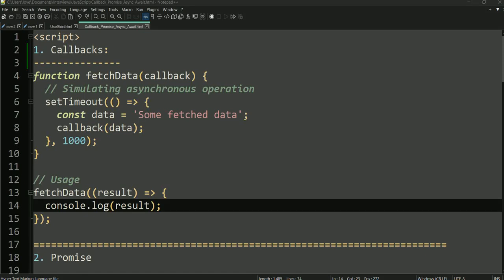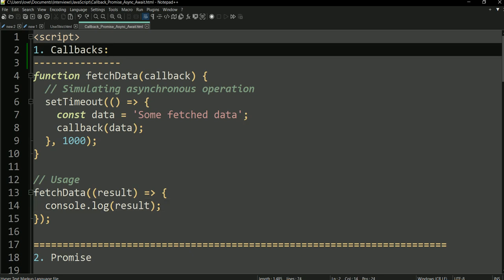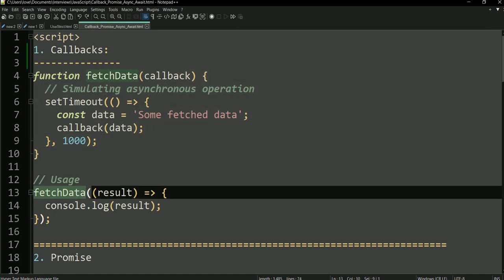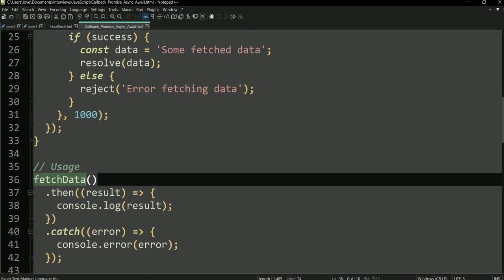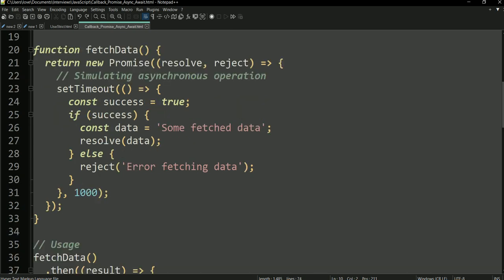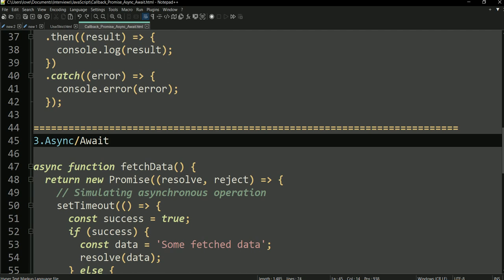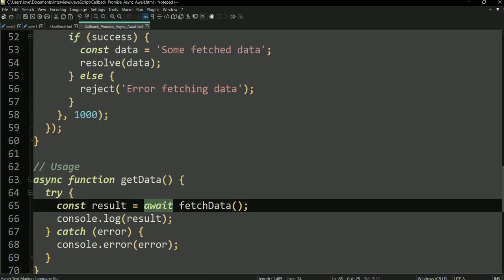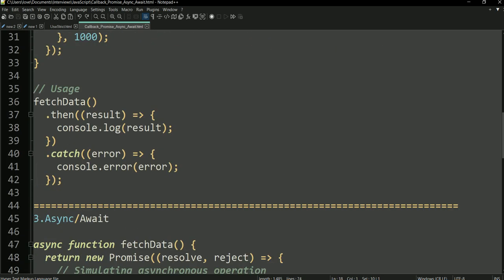Handling asynchronous calls in Javascript